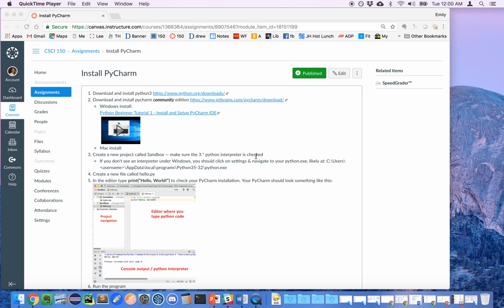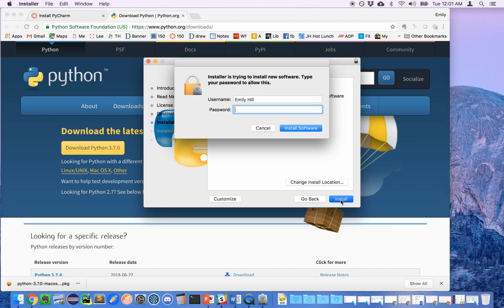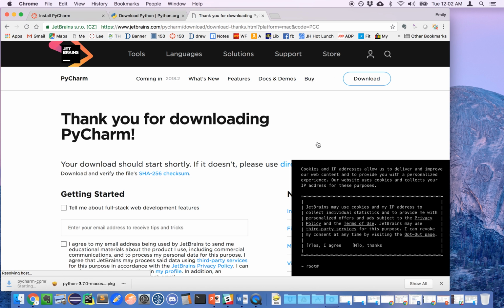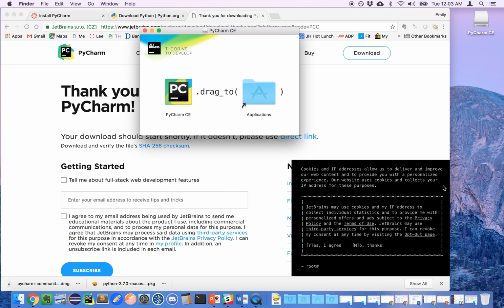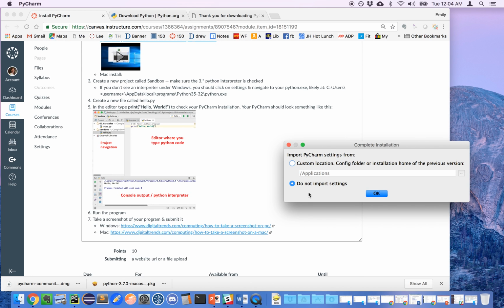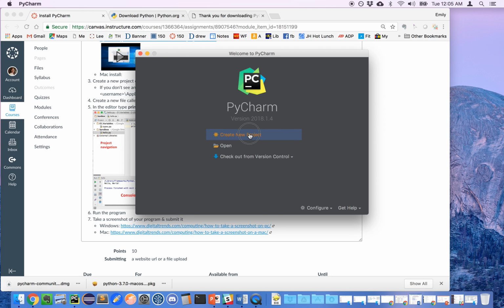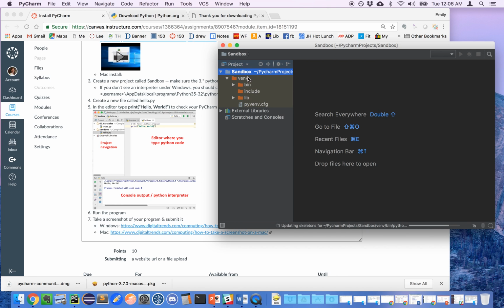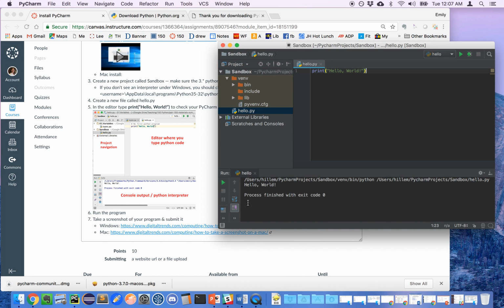Python3 & PyCharm Installation Tutorial for Beginners -- Mac